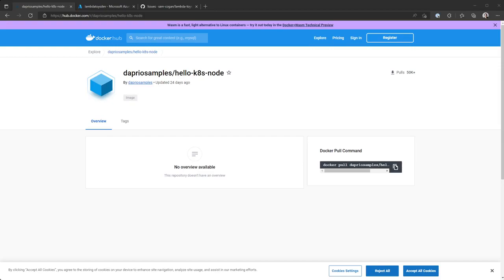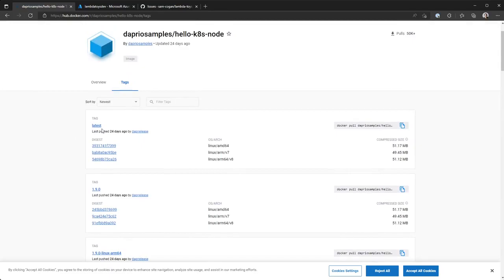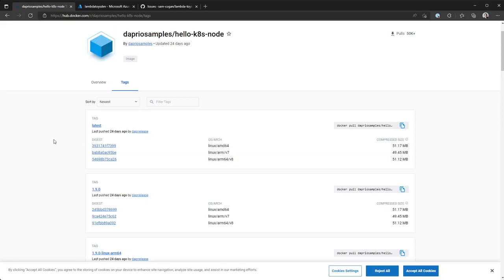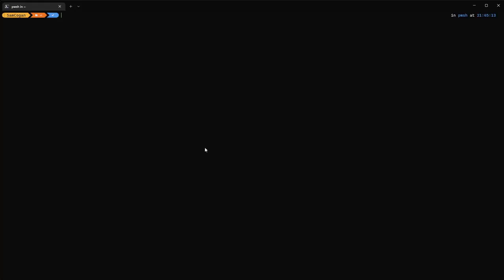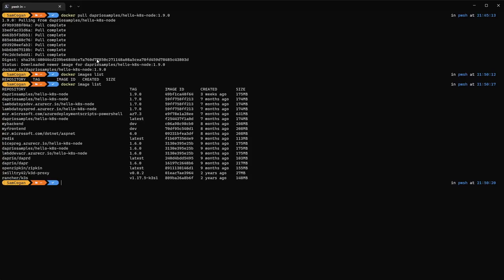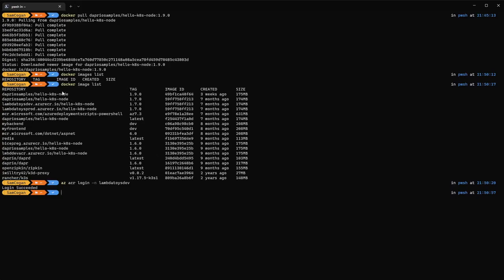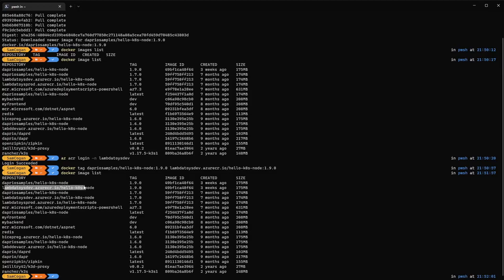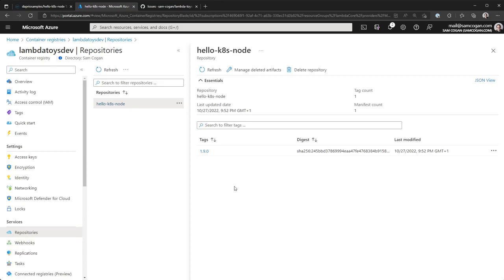Bicep For Real Episode 6.1: Additional Information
Some additional information for Episode 6 on how to copy the demo container image from Docker Hub to ACR